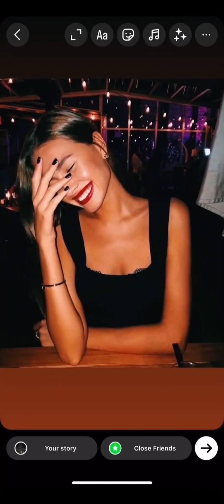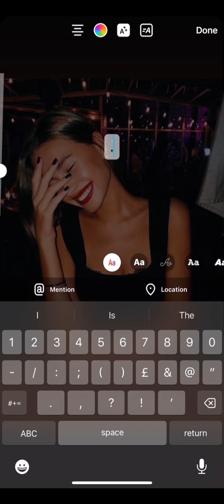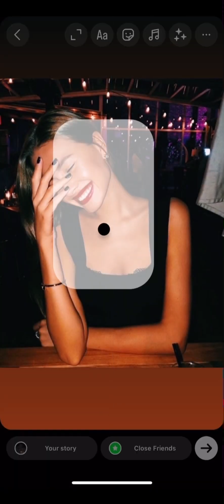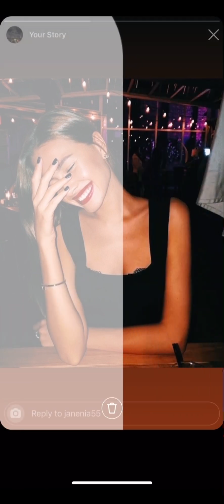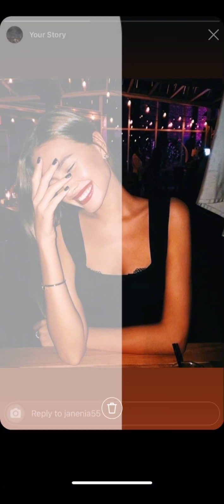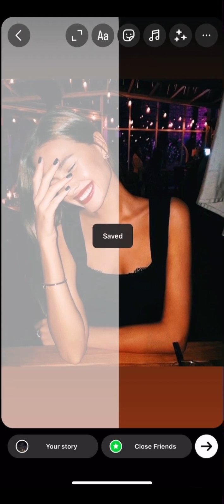New 2023 Trick | Make your post looks cool 🤩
Instagram post tricks 2023 learn step by step